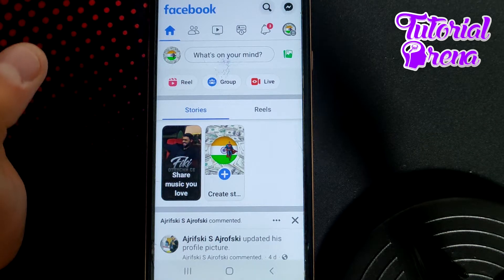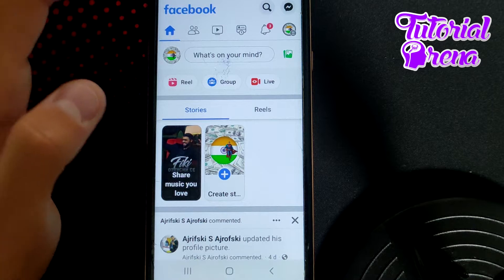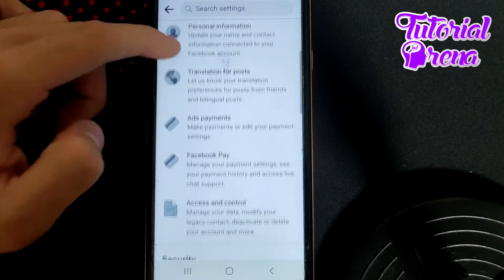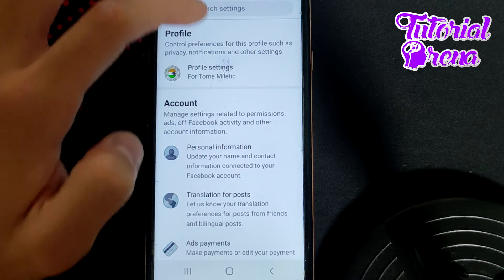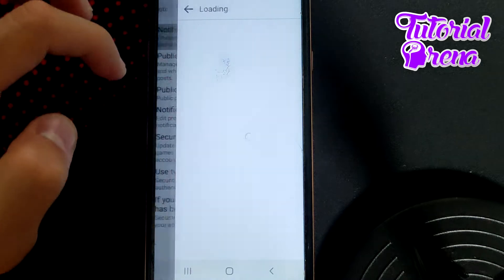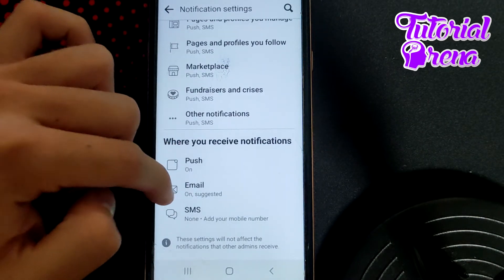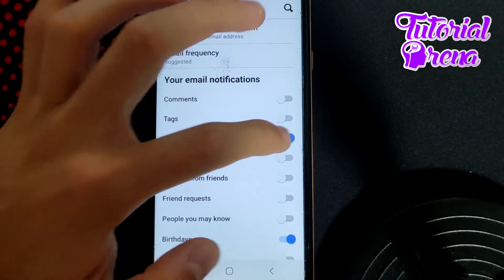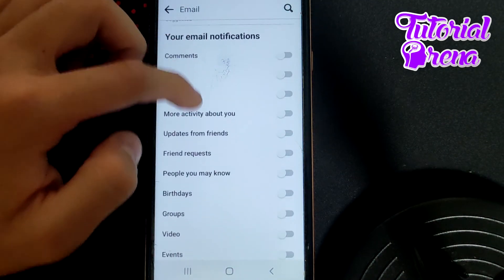How to Stop Email notifications from Facebook